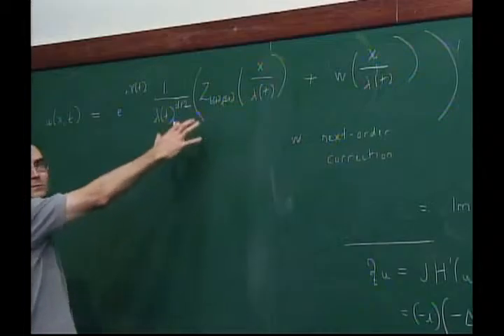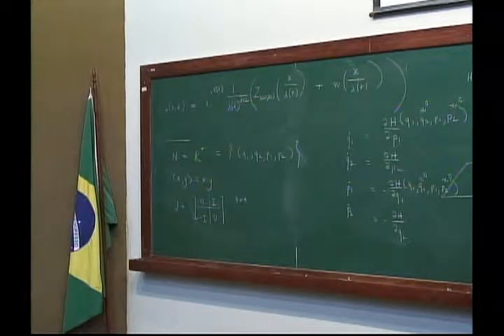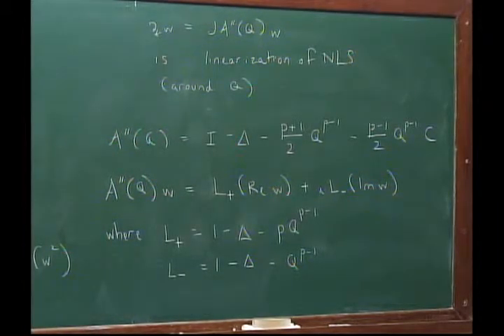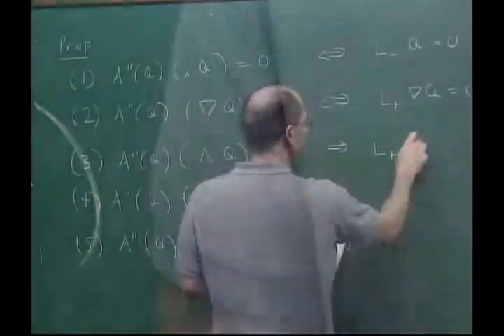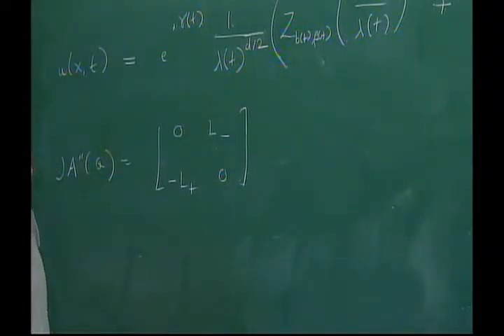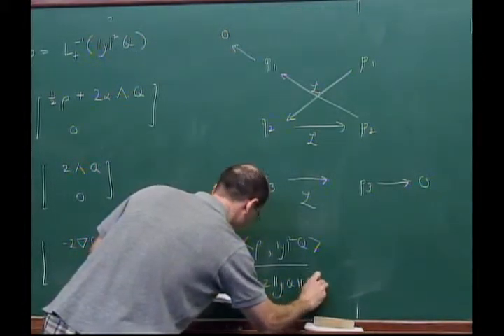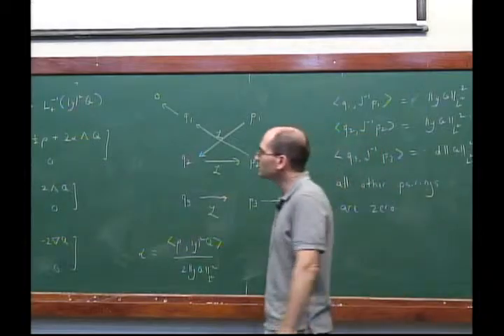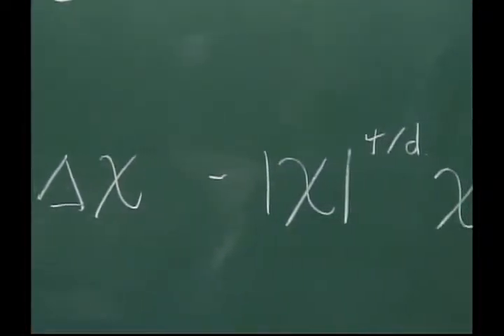Mini-Curso: Survey of blow-up for the nonlinear Schrodinger equation - Aula 02 - Parte 2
Mini-Curso: Survey of blow-up for the nonlinear Schrodinger equation

Aula 02 - Parte 2

Professor: Justin Holmer (Brown University, Estados Unidos)